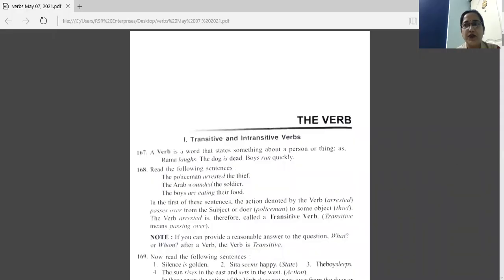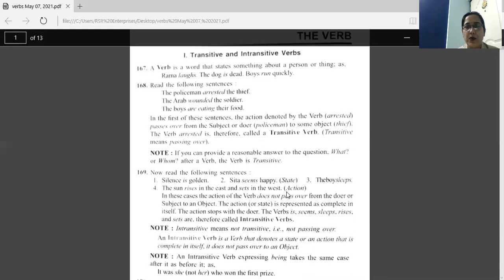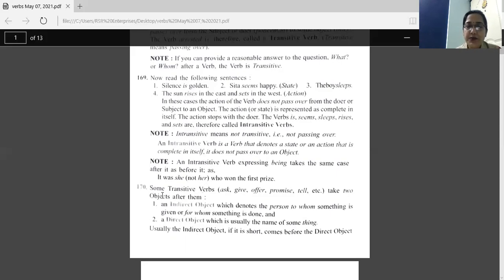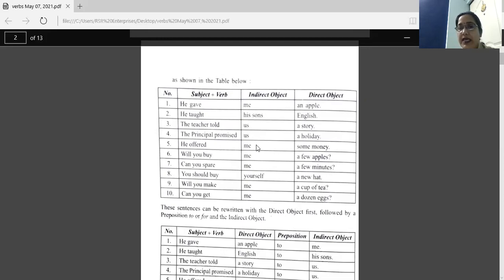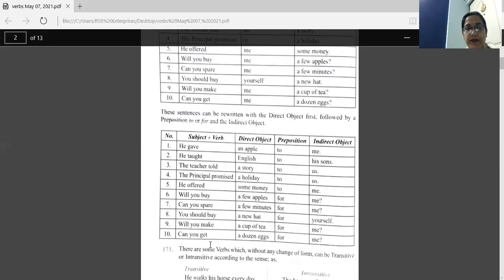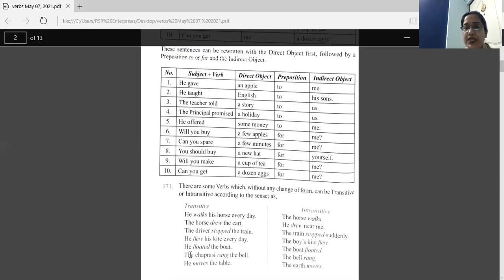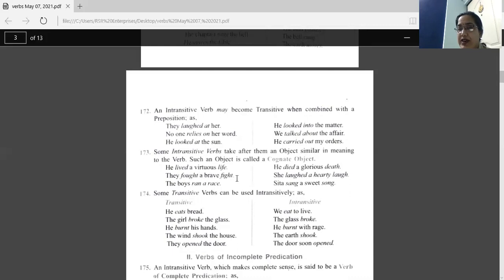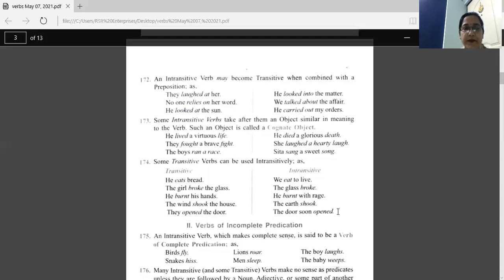Class 8 English The Verb part 1 10 May 2021